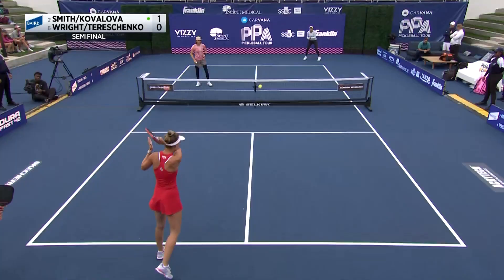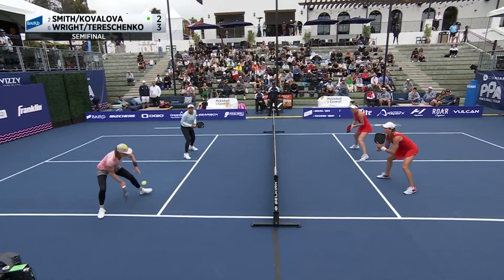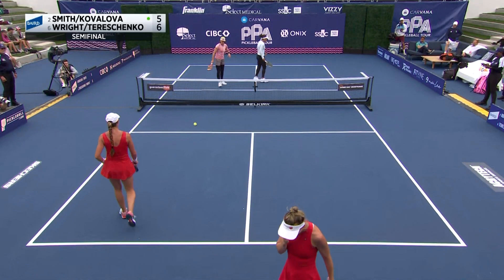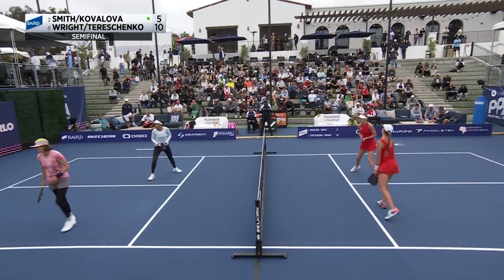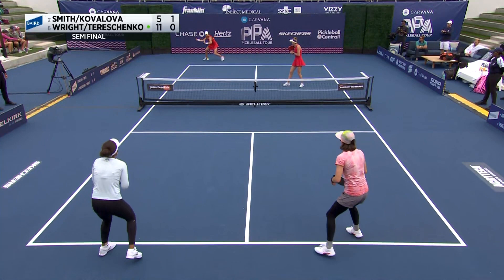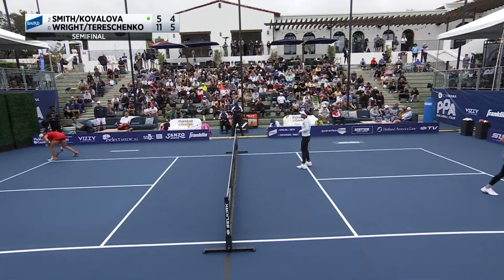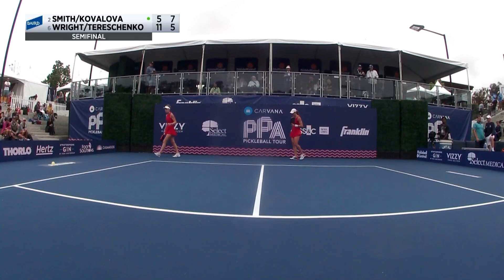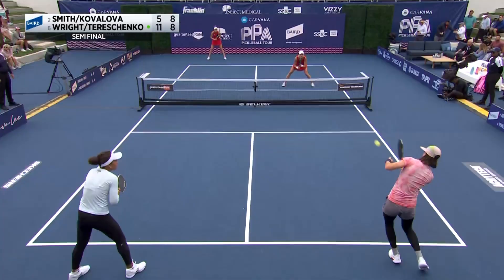#6 Wright/Tereschenko Attempts to Take Down the #2 Kovalova/Smith in the Semis!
Watch the Semifinal Women's Doubles match featuring (2) Lucy Kovalova and Callie Smith vs (6) Etta Wright and Irina Tereschenko from the Select Medical Orange County Cup presented by Intralinks!

The winner will play on Championship Sunday streaming live here on PPA Tour's YouTube channel on 6/11 beginning at 10am PT!

Select Medical is one of the largest operators of critical illness recovery hospitals, rehabilitation hospitals, outpatient rehabilitation clinics, and occupational health centers in the United States based on number of facilities.   Select Medical's reportable segments include the critical illness recovery hospital segment, the rehabilitation hospital segment, the outpatient rehabilitation segment, and the Concentra segment. As of March 31, 2023, Select Medical operated 105 critical illness recovery hospitals in 28 states, 32 rehabilitation hospitals in 12 states, 1,936 outpatient rehabilitation clinics in 39 states and the District of Columbia, and 539 occupational health centers in 41 states. At March 31, 2023, Select Medical had operations in 46 states and the District of Columbia.

SS&C is a global provider of services and software for the financial services and healthcare industries. Founded in 1986, SS&C is headquartered in Windsor, Connecticut, and has offices around the world. Some 20,000 financial services and healthcare organizations, from the world's largest companies to small and mid-market firms, rely on SS&C for expertise, scale and technology.